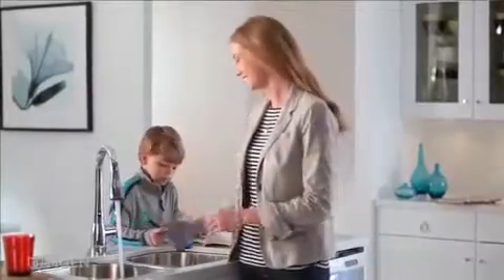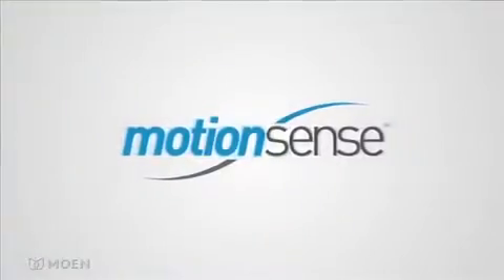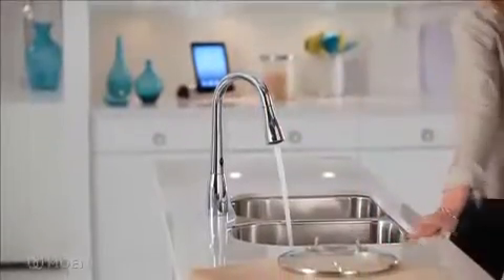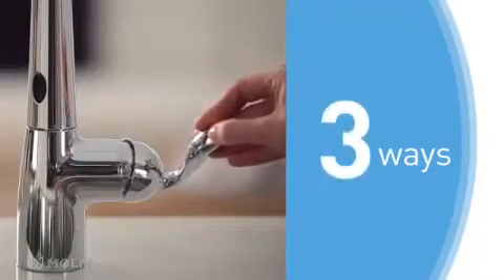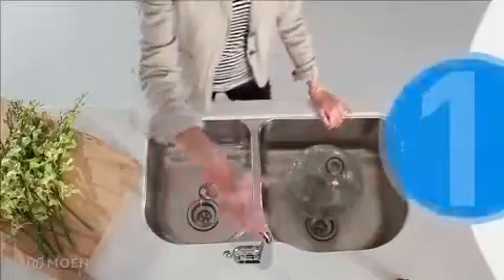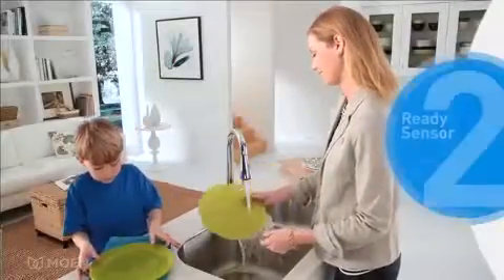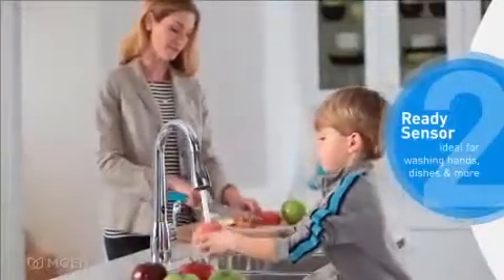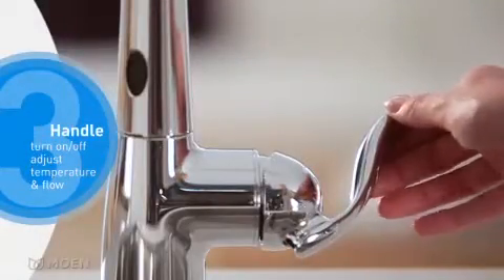Moen MotionSense™ Hands Free Faucet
3 Ways to Activate the Moen MotionSense™ Faucet.
Water with the Wave of Your Hand!